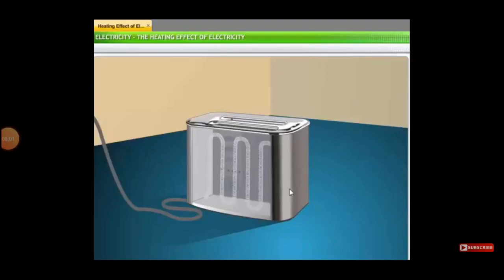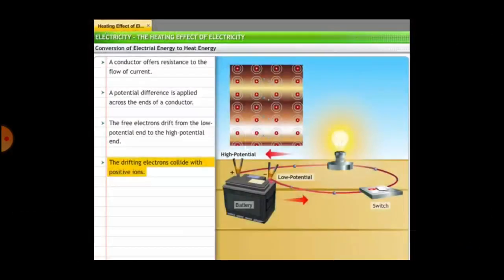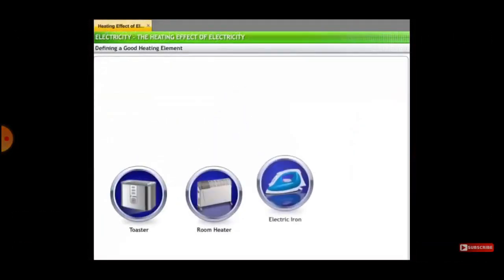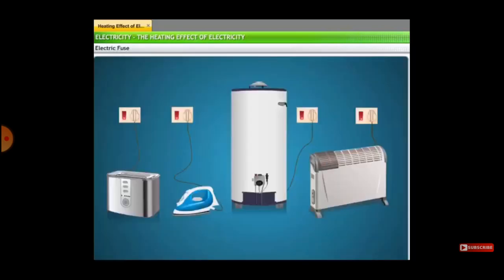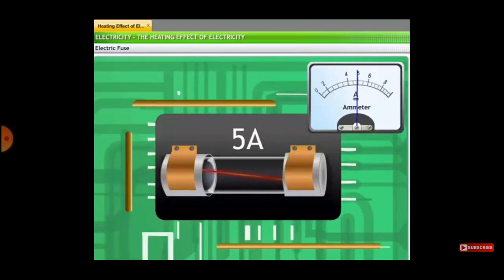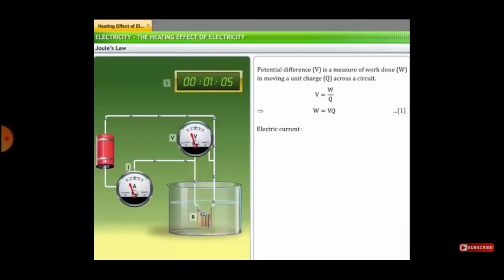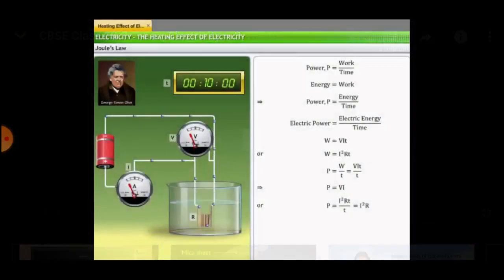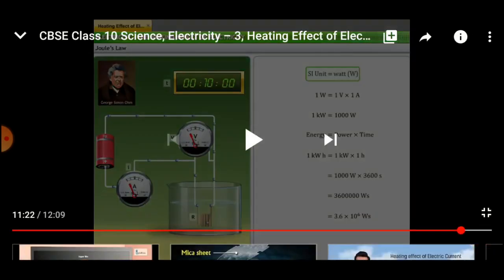Physics Electricity part 3 ( Suganya )